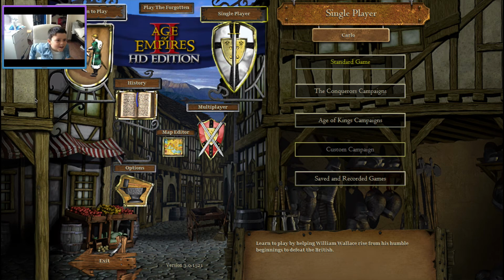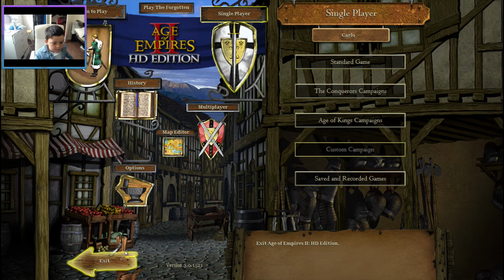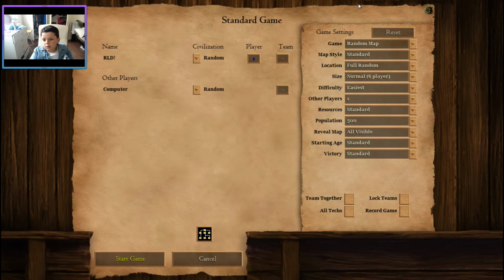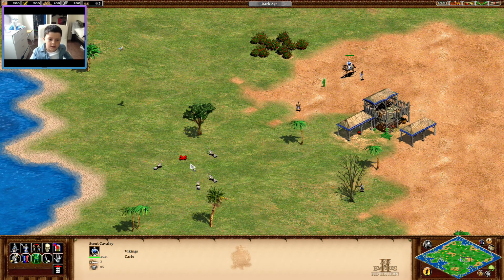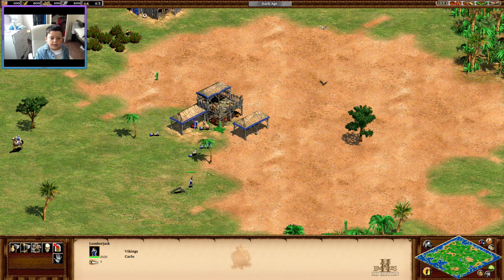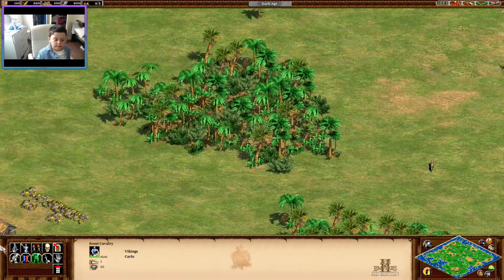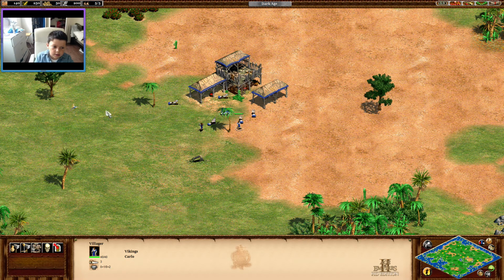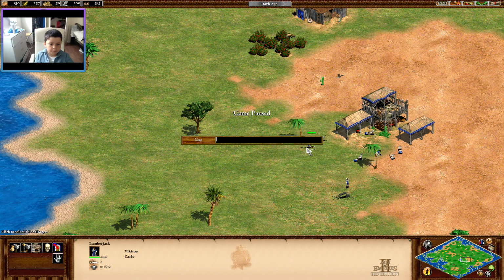XD World Age of Empires 1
Watch me play Age of Empires. ;)